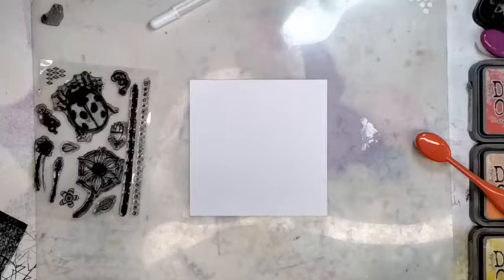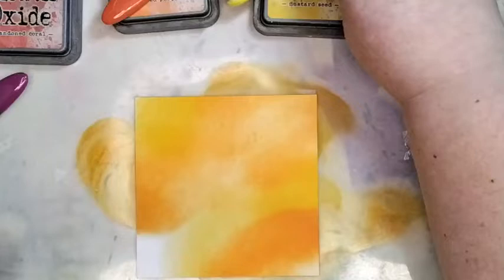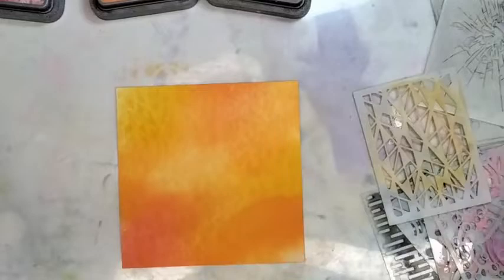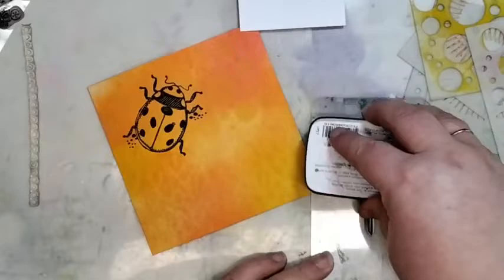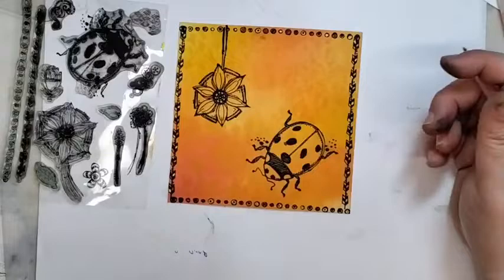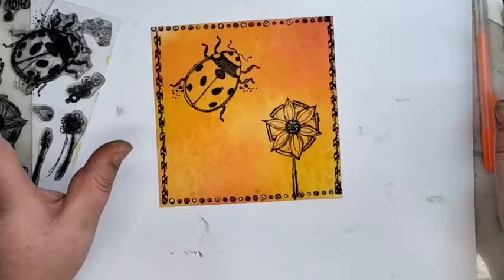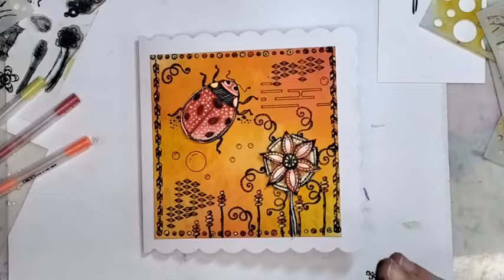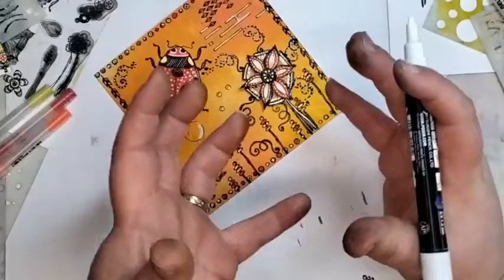Try It Out Tuesday with Bev ~ Card Making with Doodle Art Stamps & Blended Distress Ink Backgrounds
Card Making with Bee crafty Doodle Art Stamps Ladybird and a Tim Holtz Distress Ink Oxide Background.